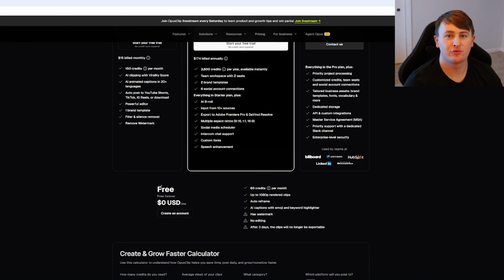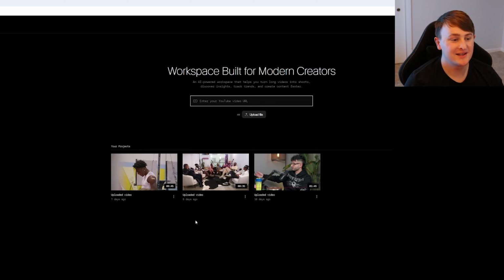How To Grow a TikTok Clipping Page to 10k Followers (Earn $1,000+)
Interested in learning clipping? Watch this video to learn more! :)

Turn long videos into viral clips with WayinVideo — 200 free credits for new users

Vizard AI (Gets AI Clips Within Seconds)